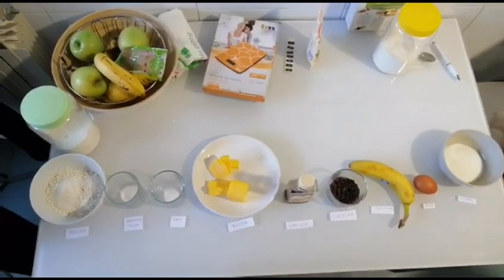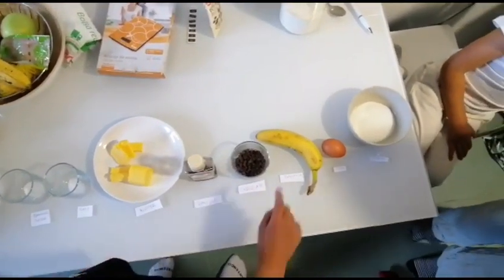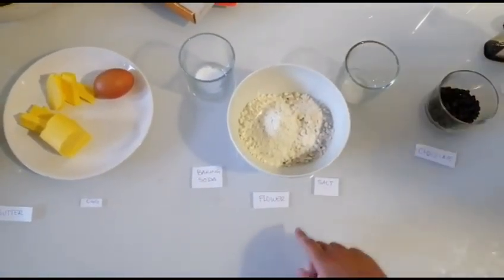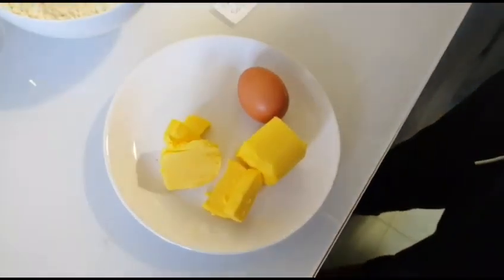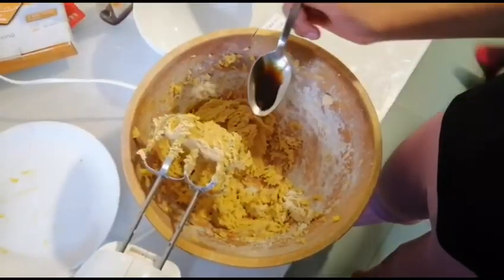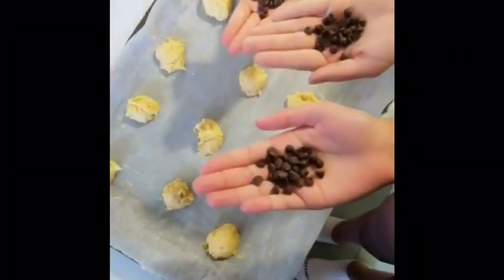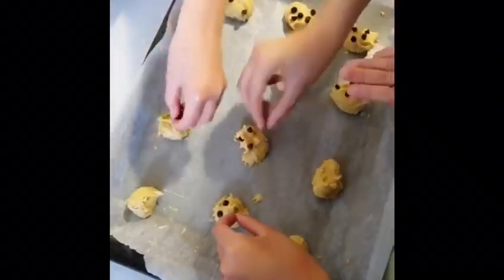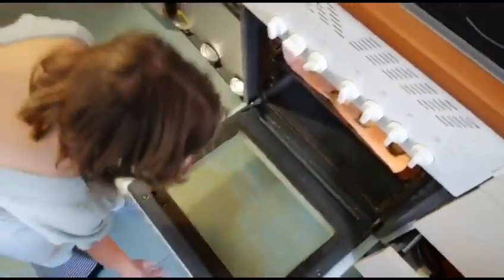Natalia haciendo galletas con Mar y Martina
Video from Saul Maldonado